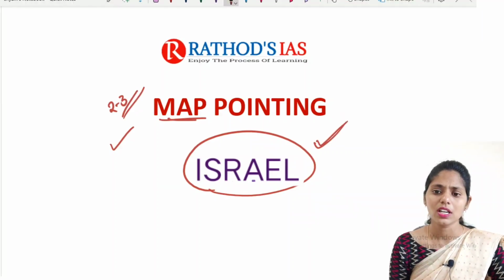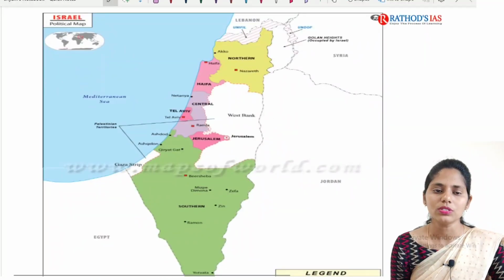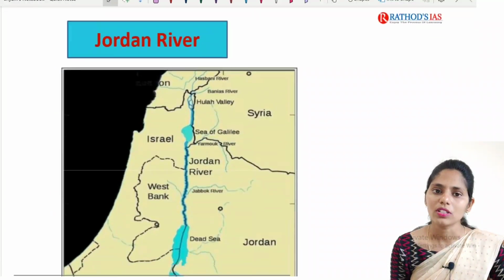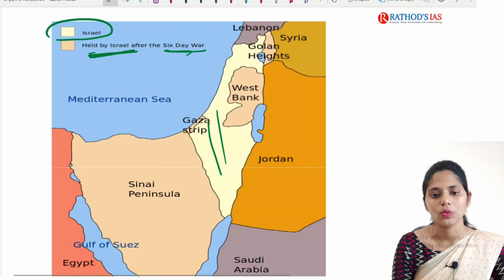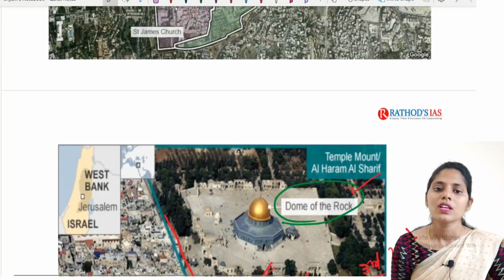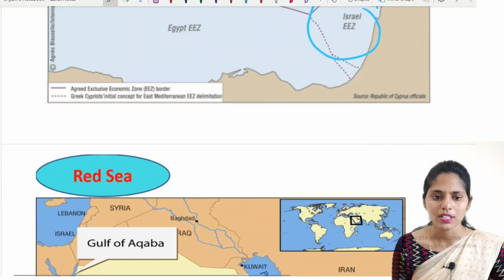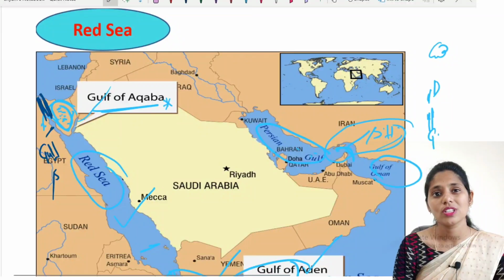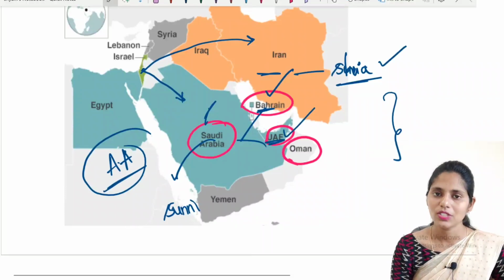Map Pointing / ISRAEL